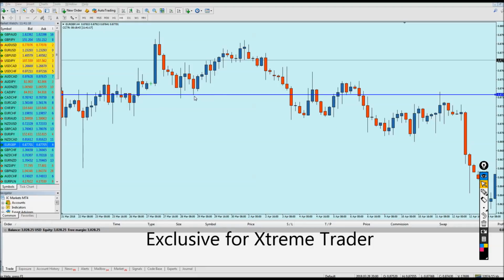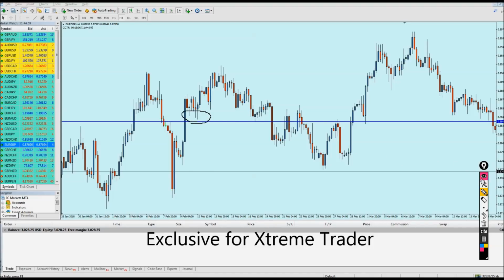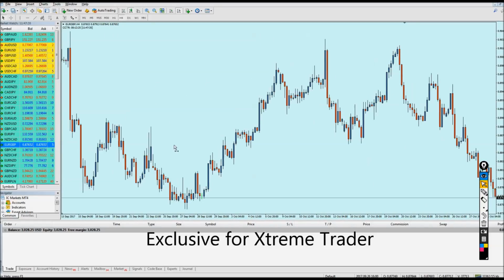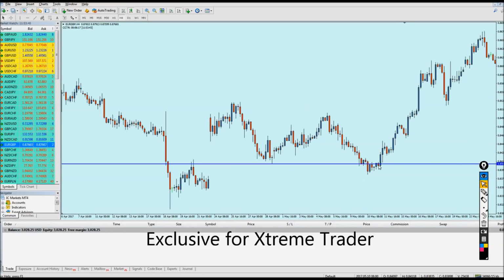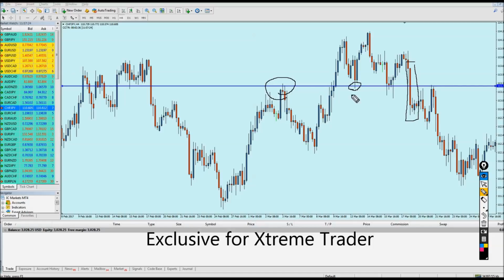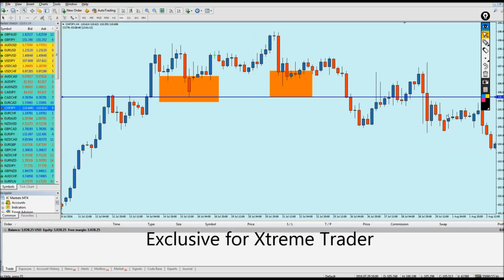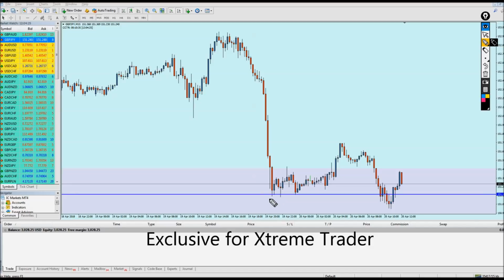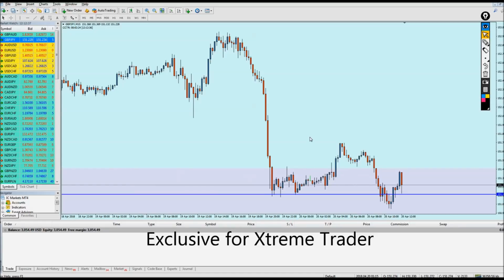Support and Resistance - how to select entry point?